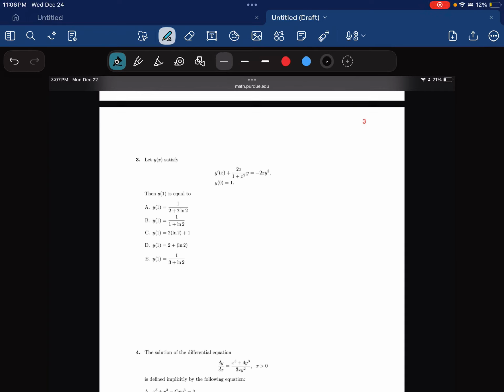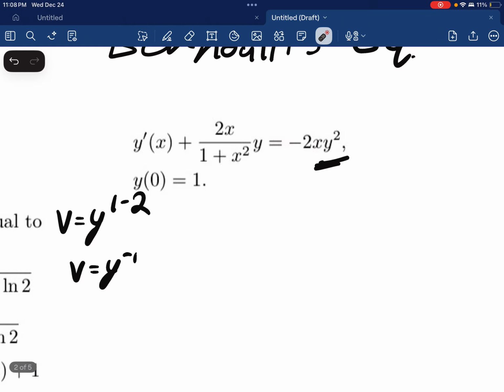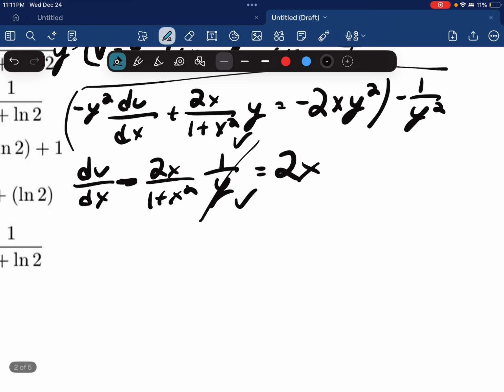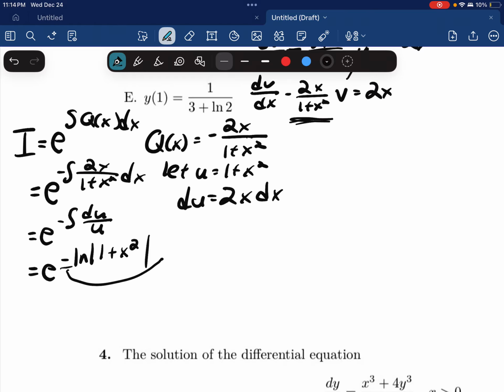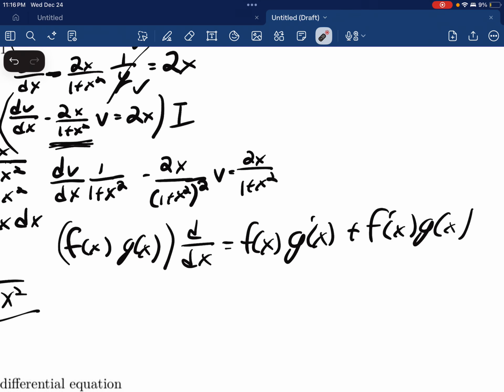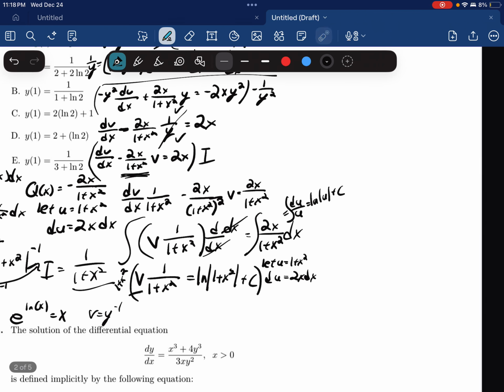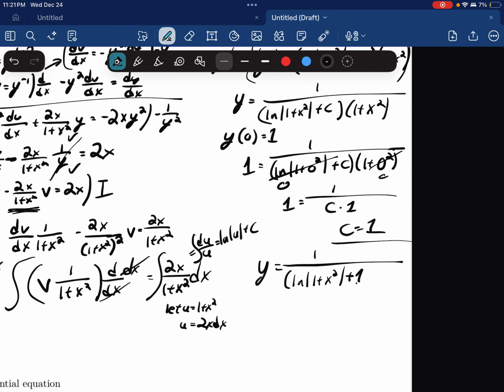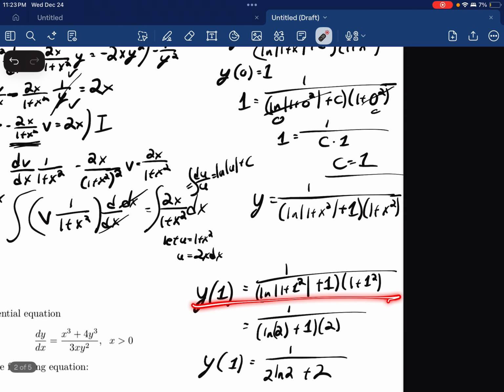Bernoulli’s Equation Exam 1